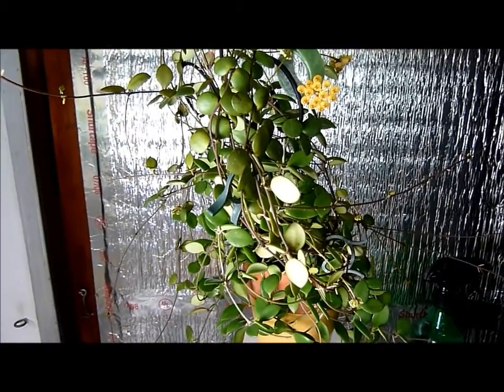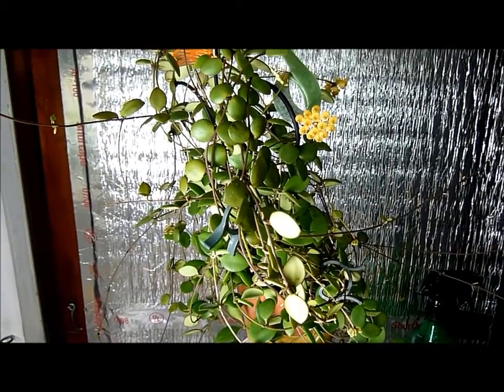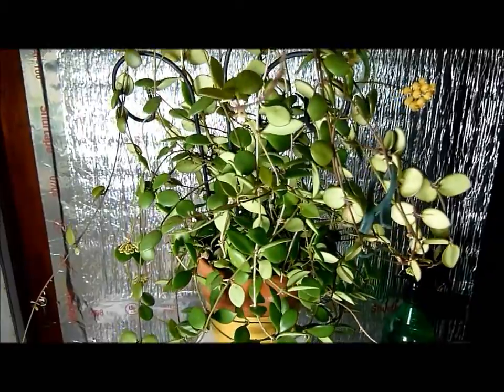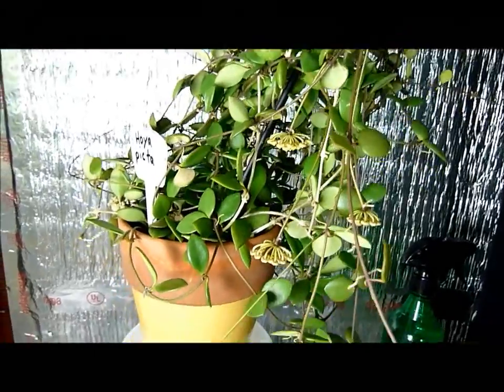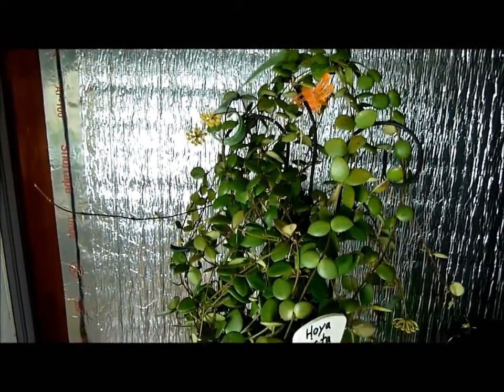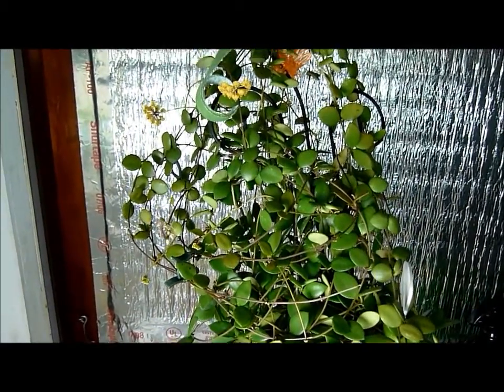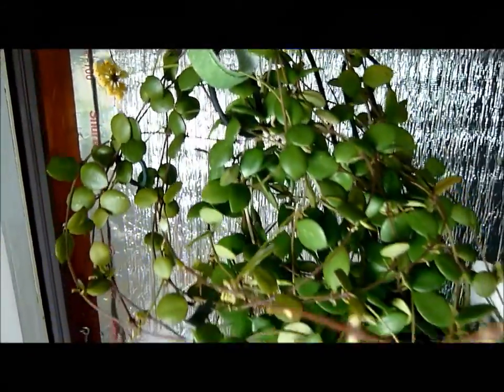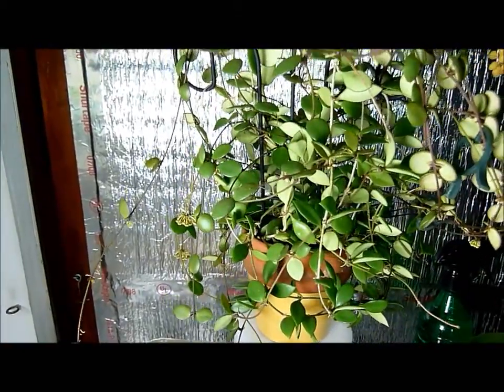A Visit with Hoya aff picta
Four minute visit with a great looking Hoya aff. picta plant.